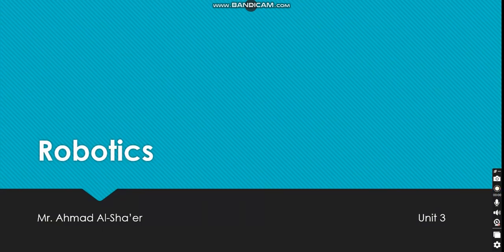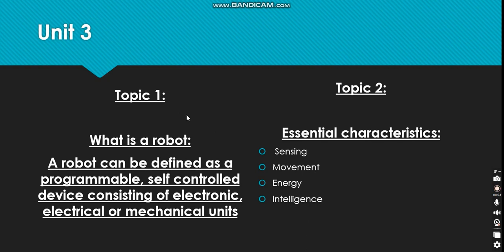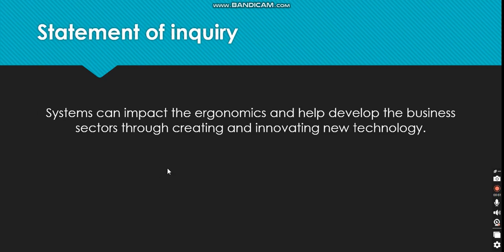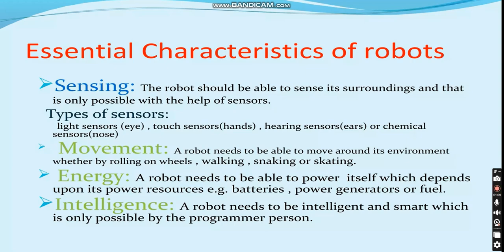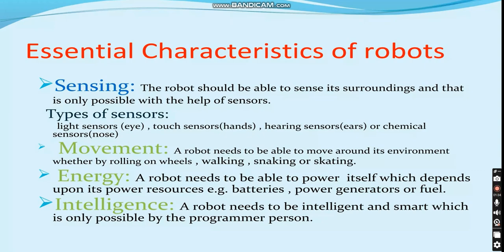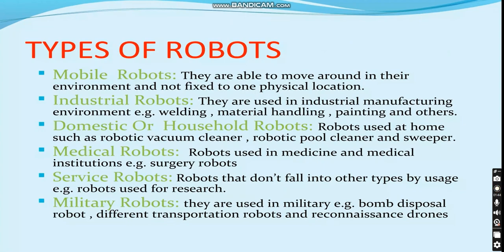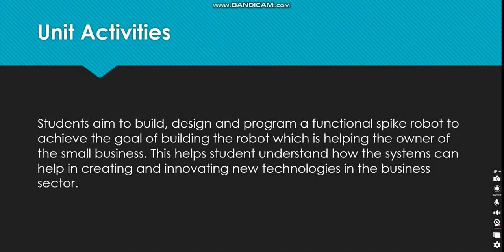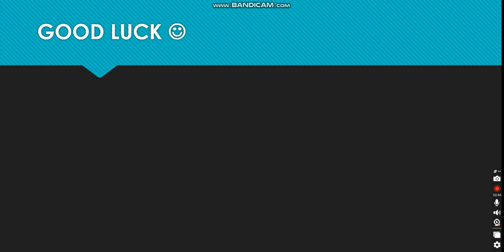IT - Unit page - Grade 8 - By Mr. Ahmad Al-Sha'er